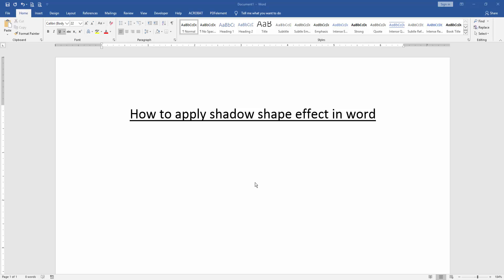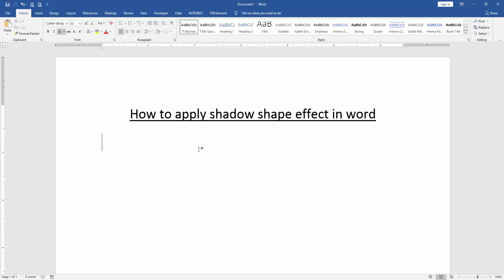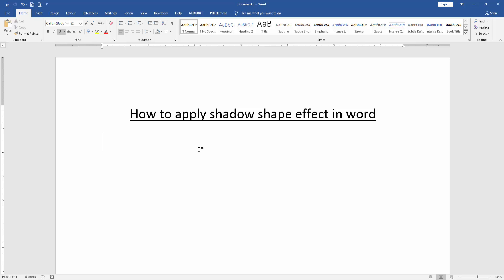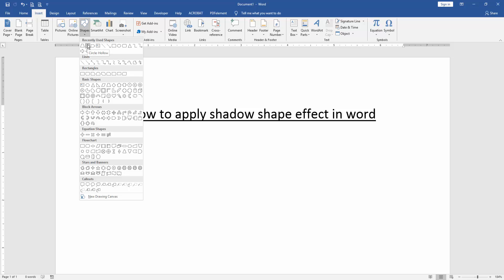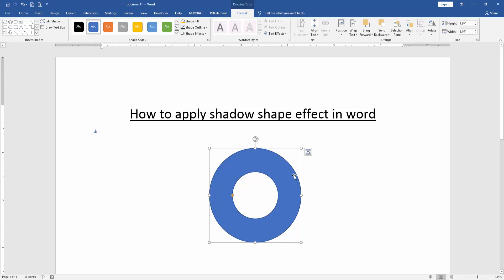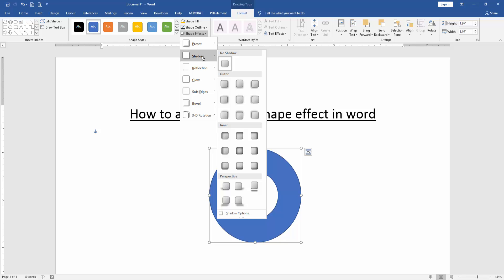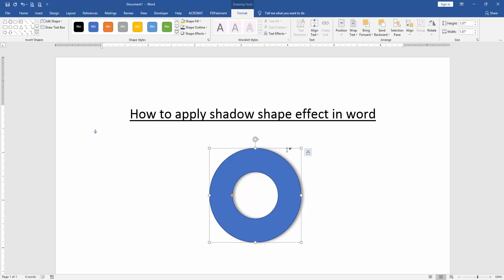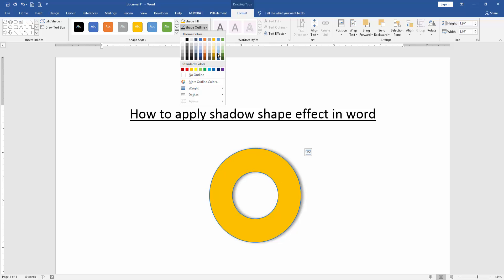How to apply shadow shape effect in word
Assalamu Walaikum,
In this video I will show you, How to apply shadow shape effect in word. Let's get started.